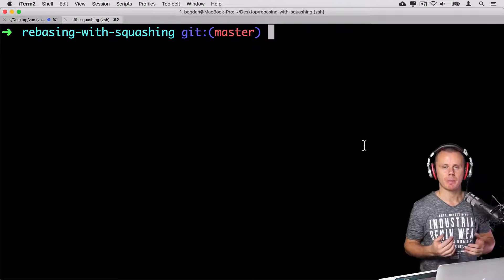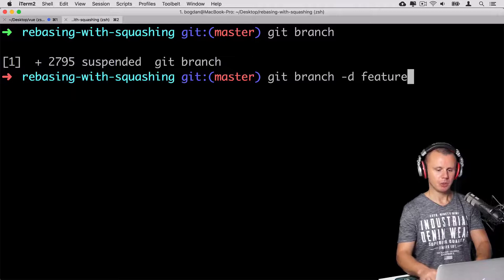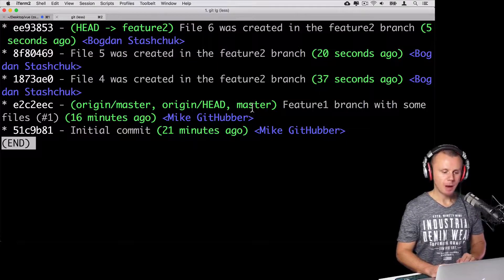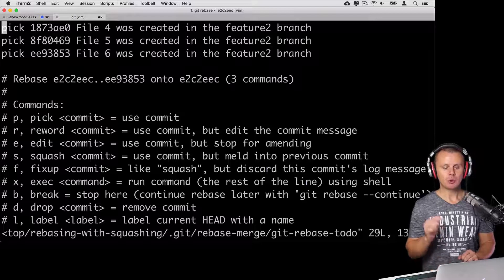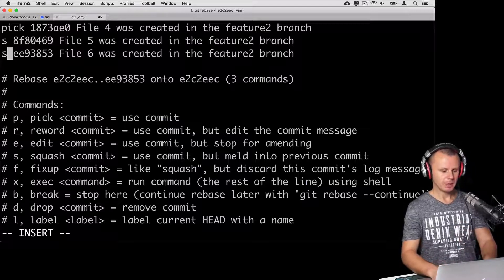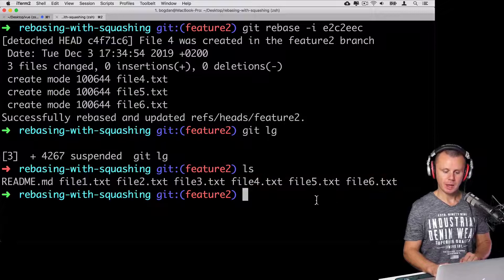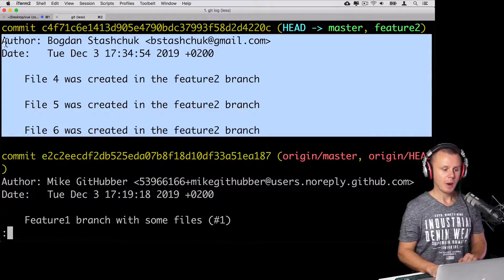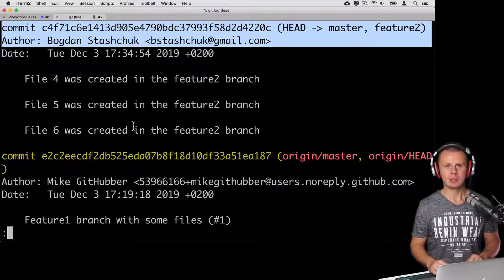Git Interactive rebasing with squashing in the local repository | Advanced Git - 16